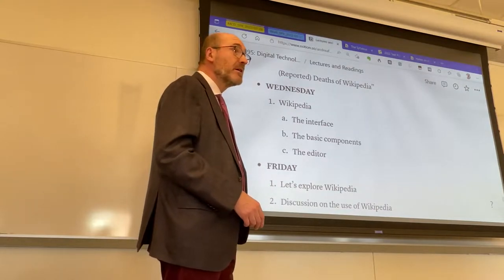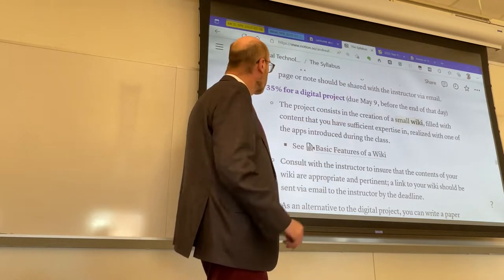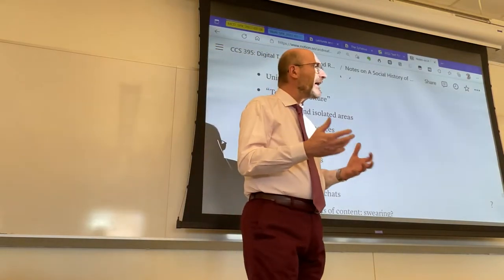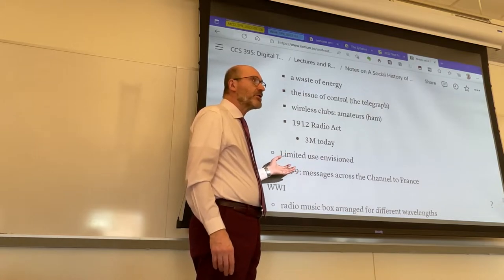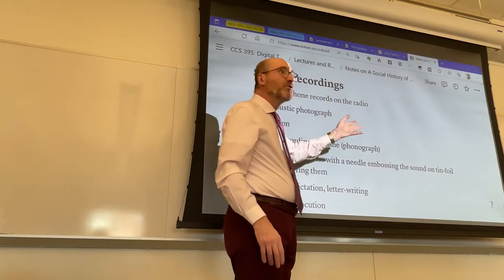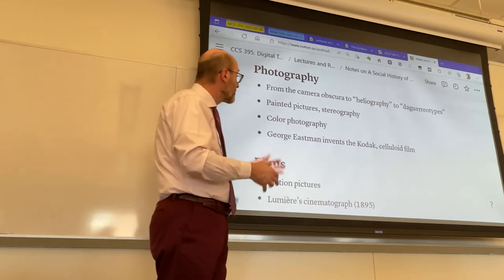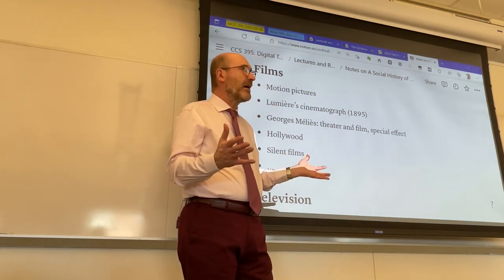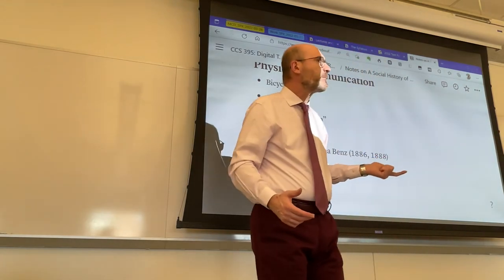CCS 395: Lecture from Apr. 4, 2022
Plans for the week.
The final project, the oral presentation.
The main points in “A Social History of the Media,” Chapter 5